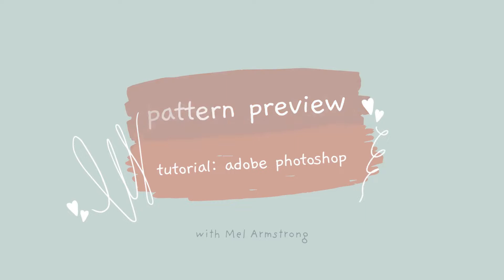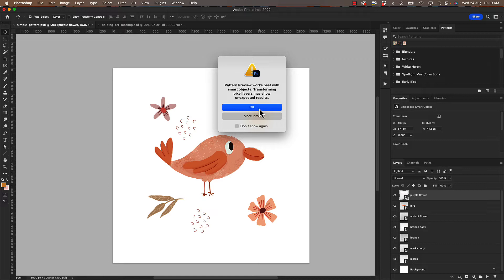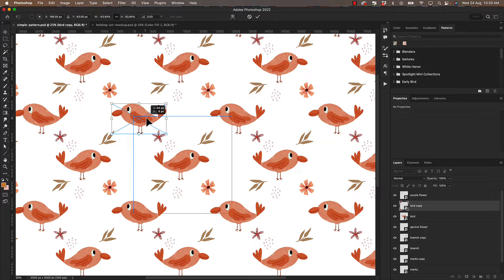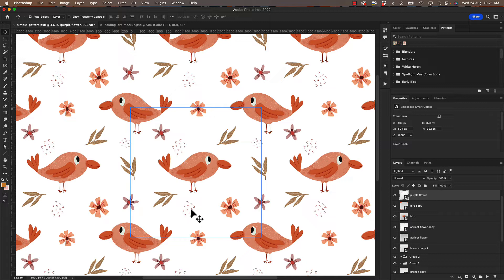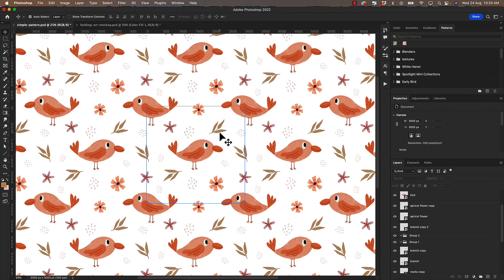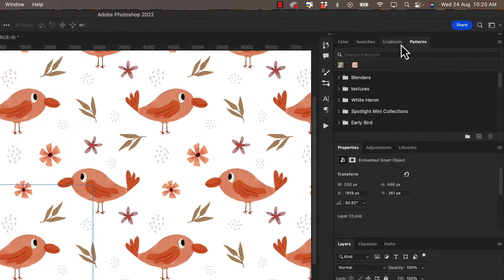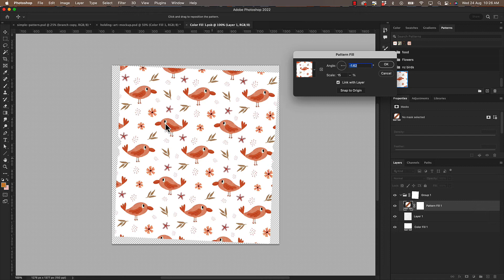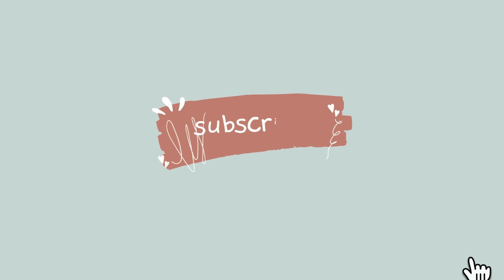Learn to Unlock the Magic of Photoshop's Pattern Preview - Here's How!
Learn how I use the Pattern Preview tool in Adobe Photoshop to create seamless repeat patterns.

Follow Mel on Instagram!

** By signing up or purchasing a product from this link, I'll receive a small commission, which helps add a tiny amount to my passive income and bring you more videos like this.